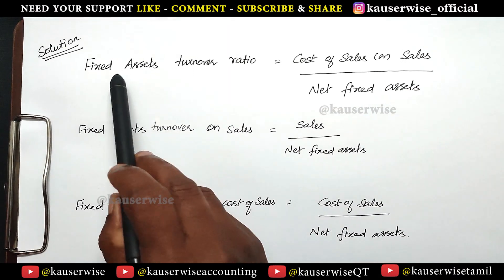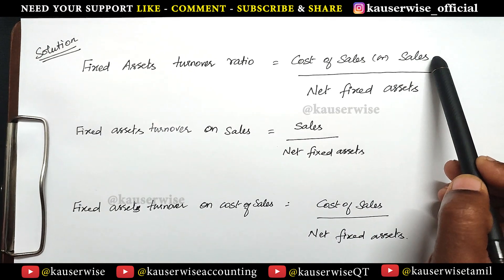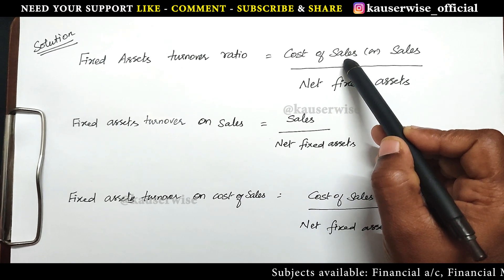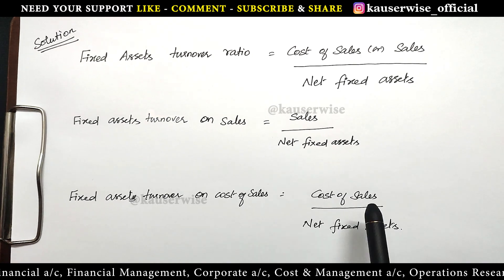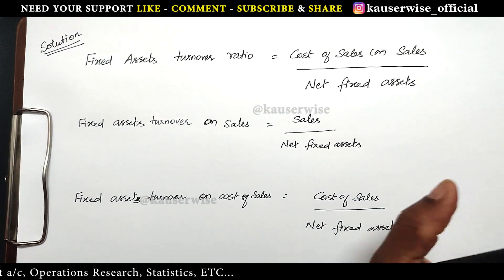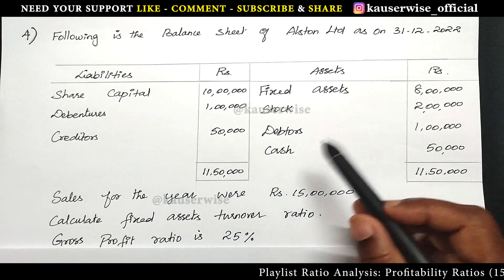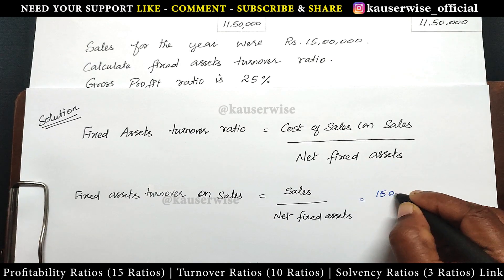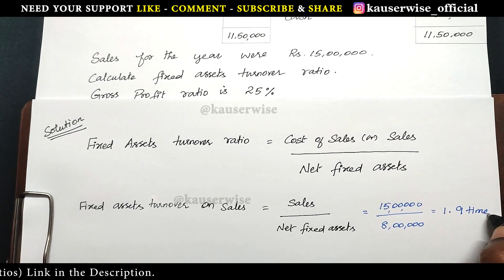Ratio analysis | Fixed Asset | turnover ratio on Sales | On Cost of Sales | Solved by Kauserwise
Here is the video about Turnover Ratios in Ratio Analysis. In that we have seen Fixed Asset Turnover Ratio on sales and On cost of Sales
problem with solution.

Follow Us On:
👇List of Subjects and it's Play List👇

►Financial Management
►Financial Accounting
►Corporate Accounting
►Cost and Management Accounting
►Operations Research
►Statistics

Thanks
kauserwise®